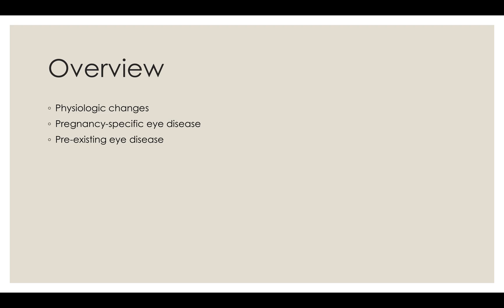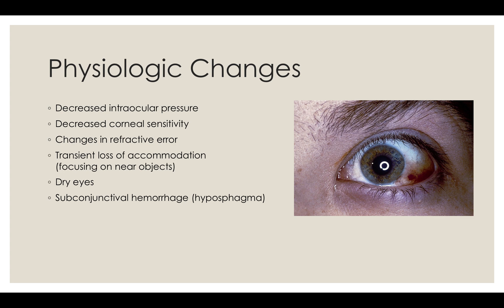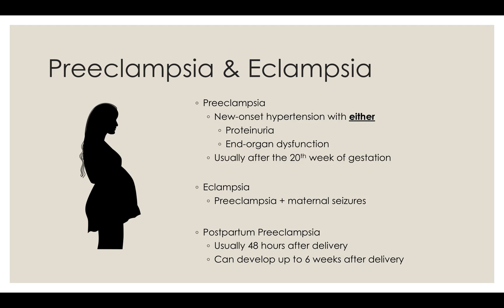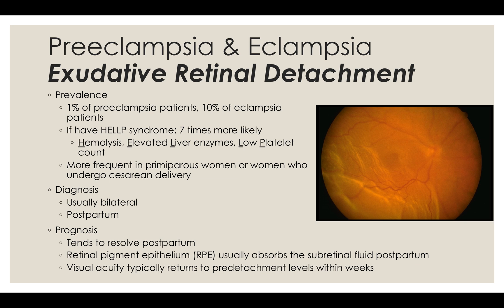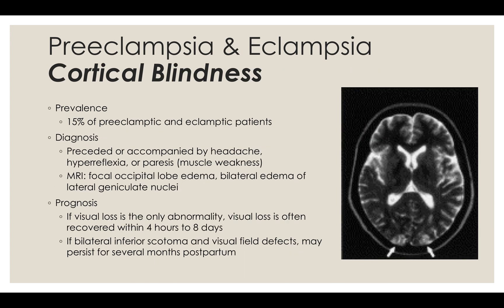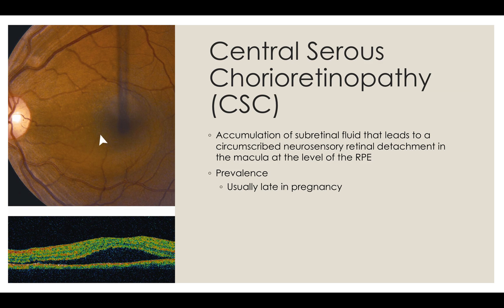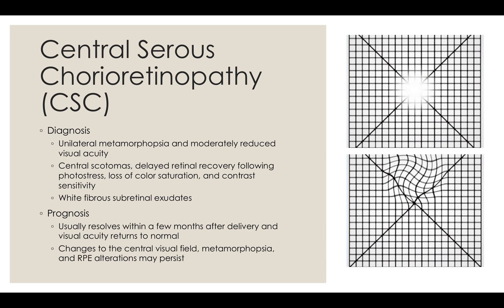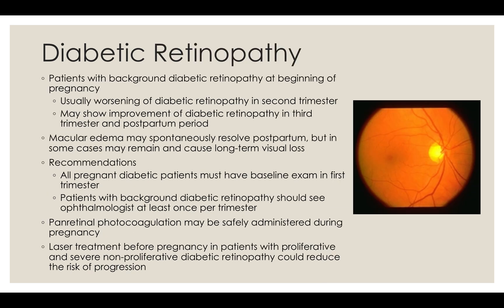Pregnancy and the Eye